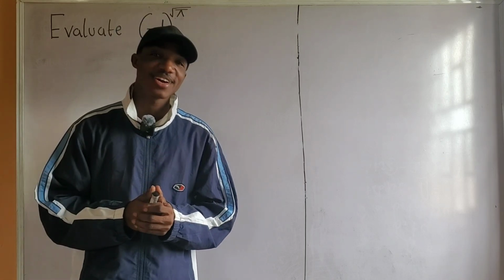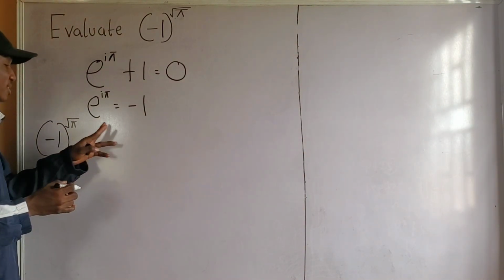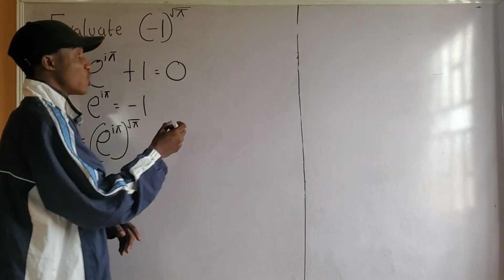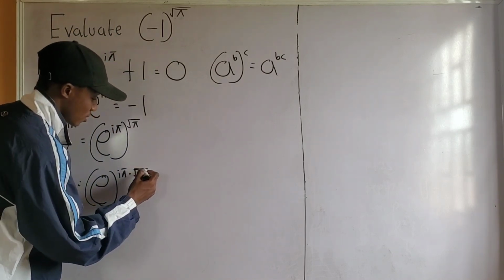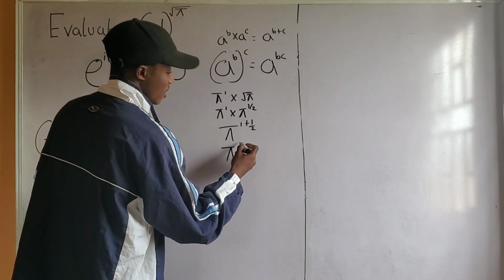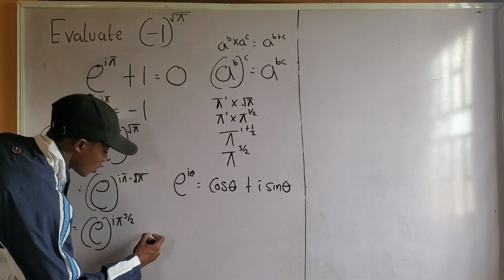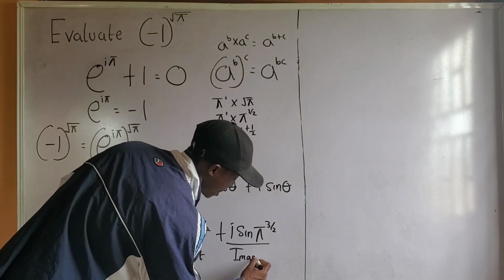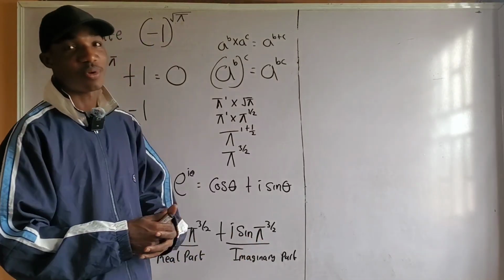Interesting Mathematics Question | Can you solve